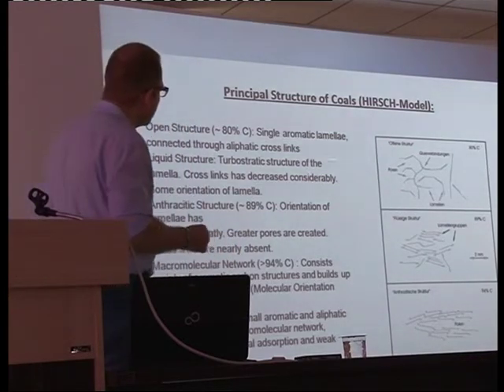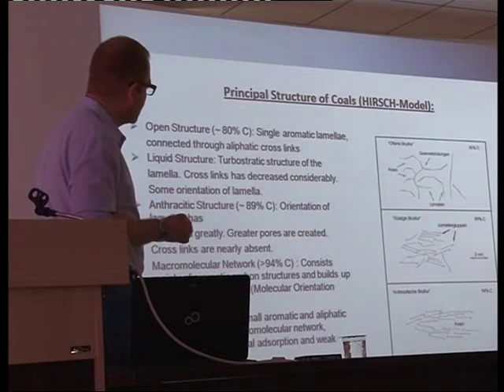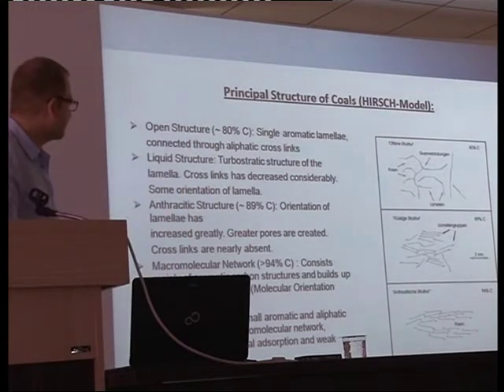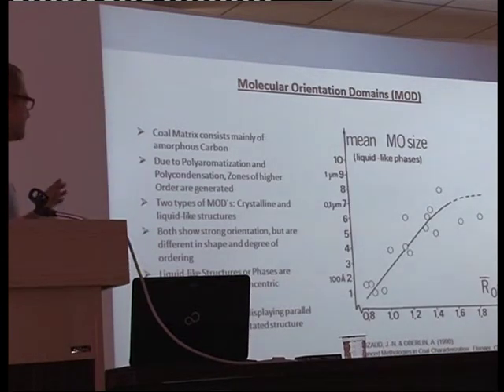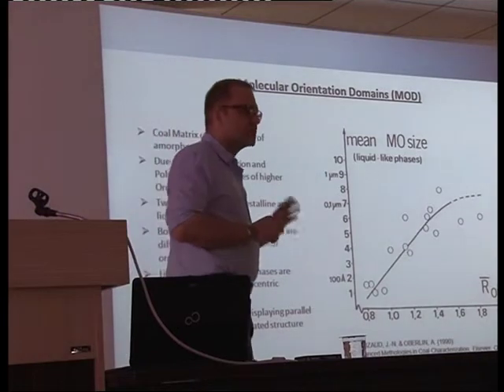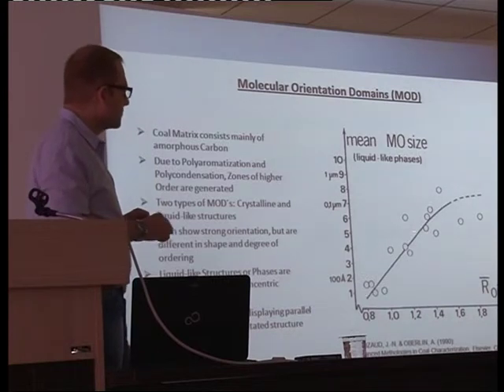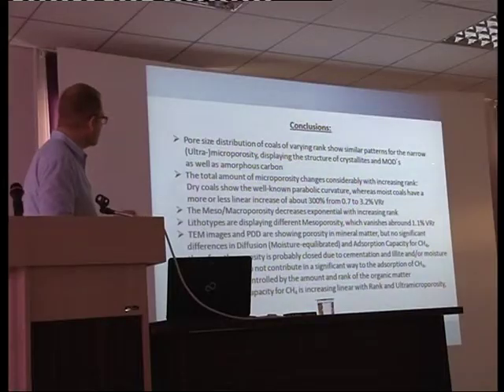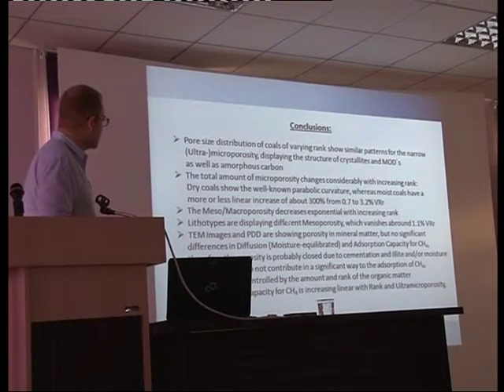VTS 01 2